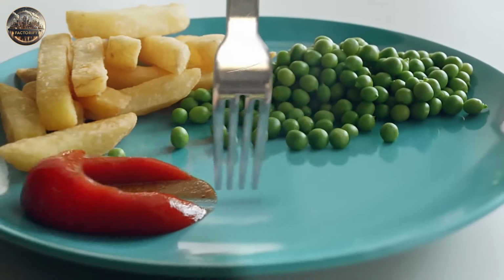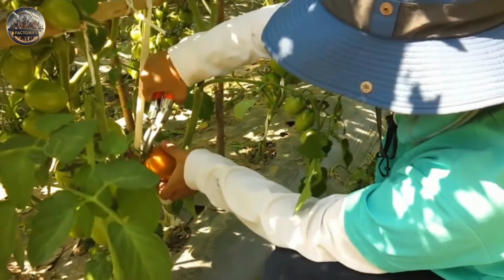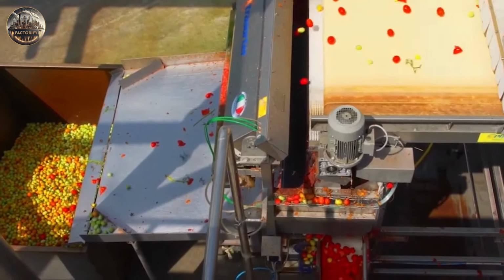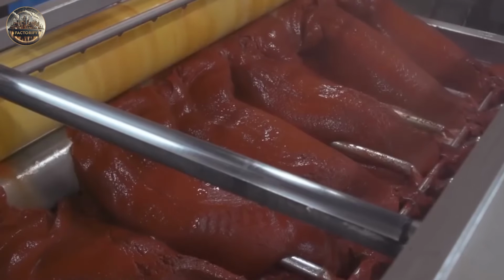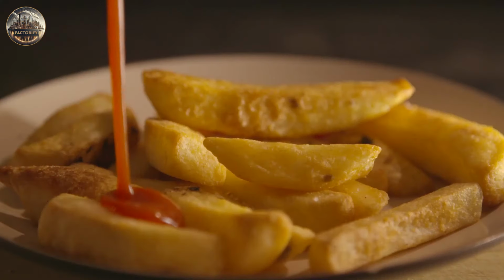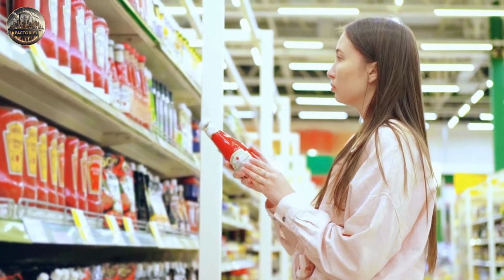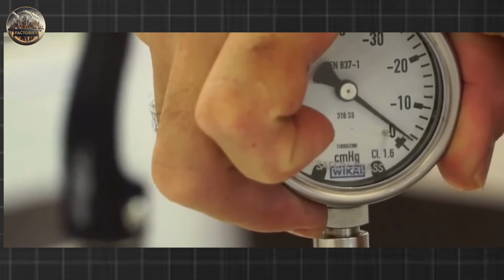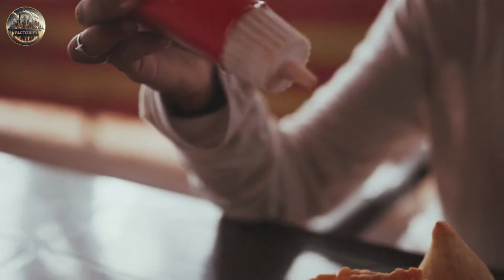How Ketchup is ACTUALLY Made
Factorify Howthingsaremade Howitsmade FactoryMade ChocolateProduction BehindTheScenes FactoryTour ChocolateMaking InsiderSecrets CocoaBeans Factory The ancestor of modern ketchup was completely tomato-free. As far back as 300 BC, texts documented the use of fermented pastes made from fish entrails, meat byproducts, and soybeans.

Modern ketchup as we know it today didn’t debut until 1812 when a scientist named James Mease developed the recipe. The condiment instantly caught the attention of consumers in the US and European markets with companies like Heinz selling 13 million bottles of it.

Today the ketchup industry generates 35 billion dollars in revenue. So, how is it made?

Note: This channel's content is for general educational purposes.

On Factorify we will go through recaps of How it's Made Episodes, How things works, and How everyday items are actually made in factory, How everything is made.